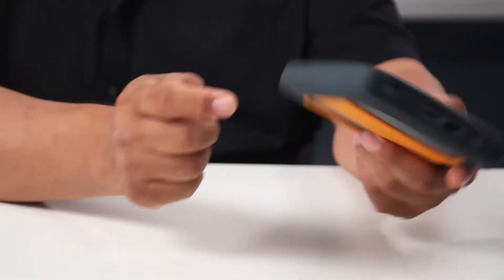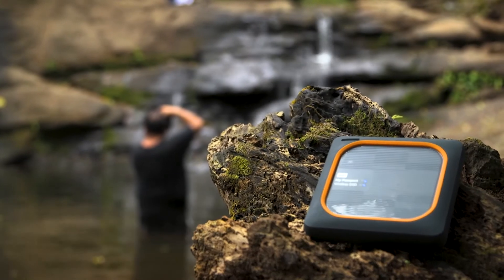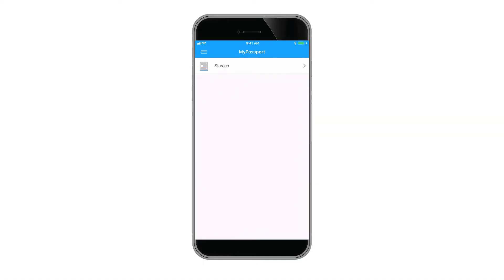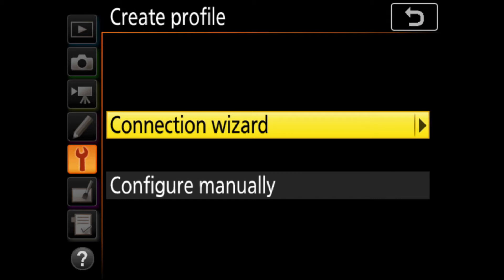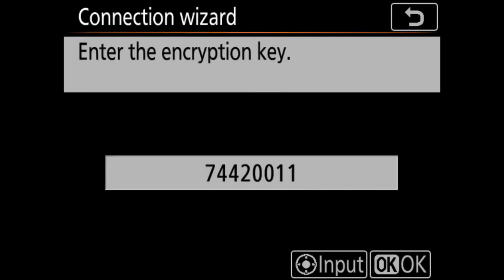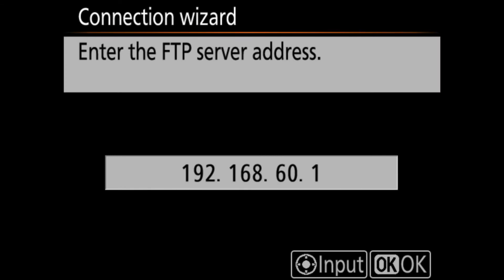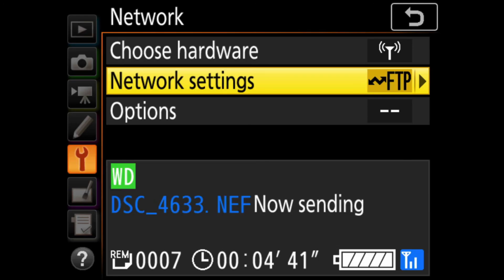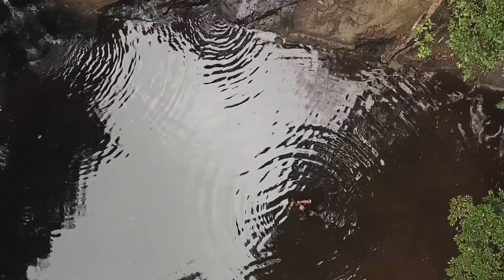My Passport Wireless SSD | Setting Up Wireless Tethering with Nikon Cameras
Learn how to configure your compatible Nikon cameras and accessories with the My Passport Wireless SSD. Award winning photographer, author, and educator RC Concepcion shows the one-time setup process to pair your drive with your camera, as well as how he uses My Passport Wireless SSD in the field to automatically backup his .NEF-format images and then preview those shots in full screen on his smartphone.

The My Passport™ Wireless SSD is an all in one portable drive that helps preserve photos and videos captured on your cameras and drones. The one touch copy button lets you back up photos and videos with the built in SD™ card reader or the integrated USB port without a laptop or software.